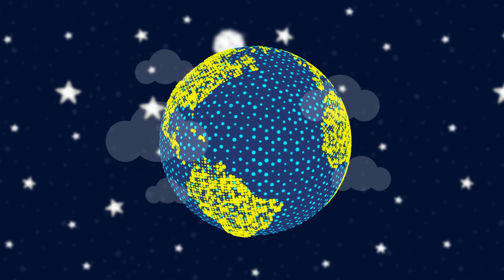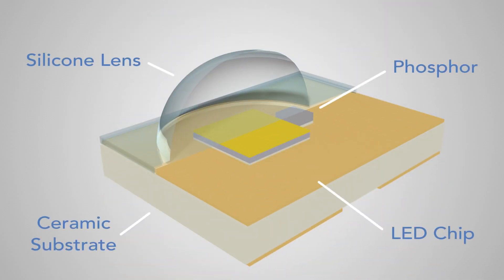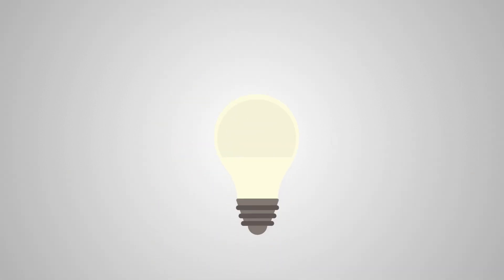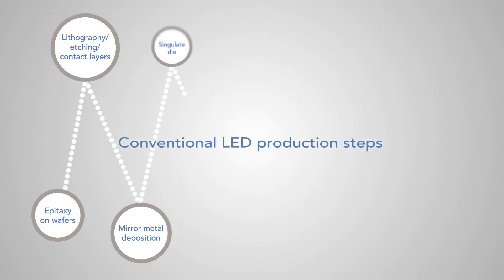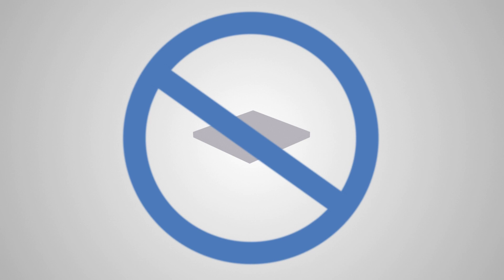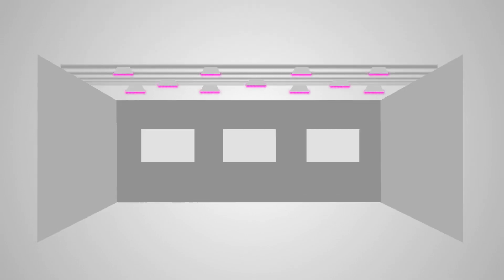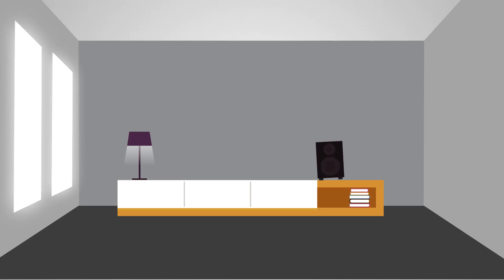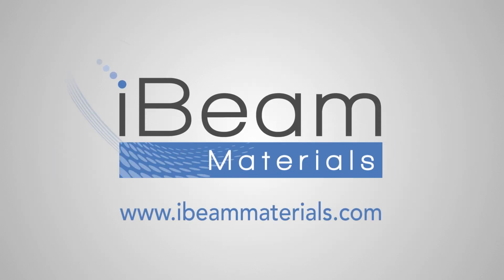iBeam intro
iBeam Materials Technology Introduction